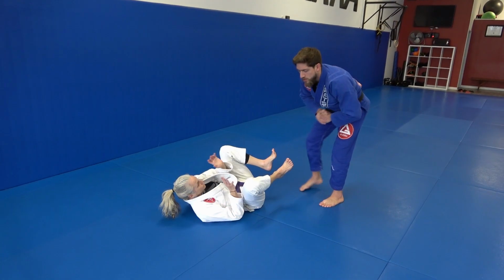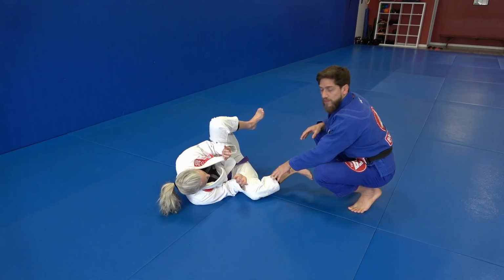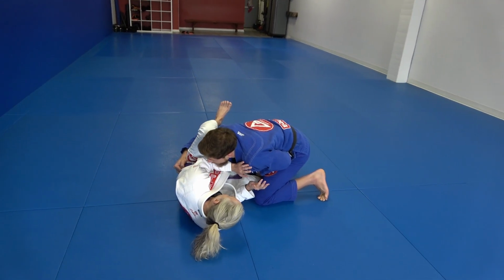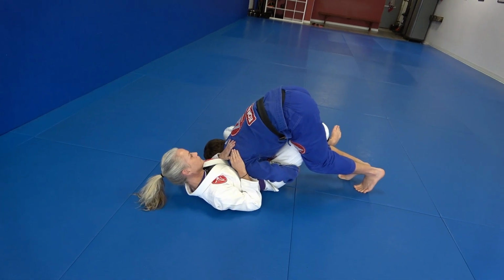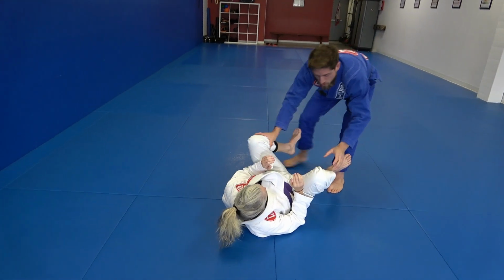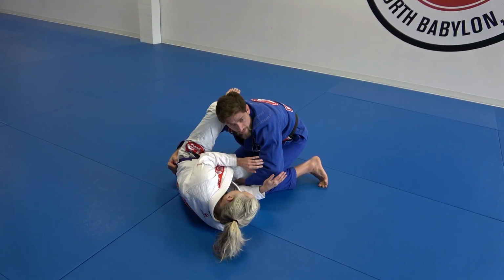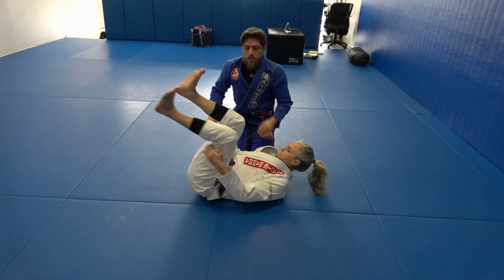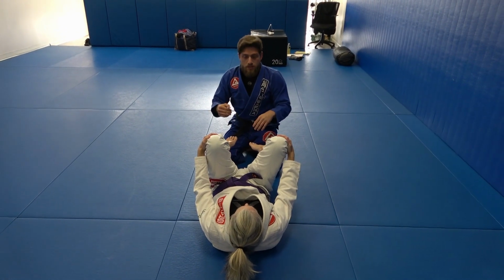OVER UNDER PASS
This is your classic Over Under Pass in BJJ. Prof. Carlos puts a large emphasis on the tilt of the hips to complete the pass. Enjoy!